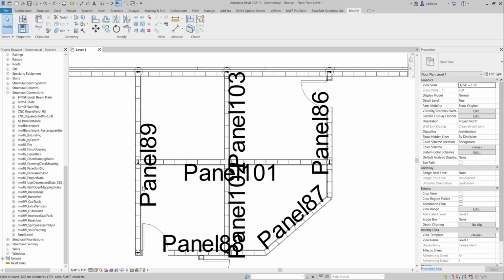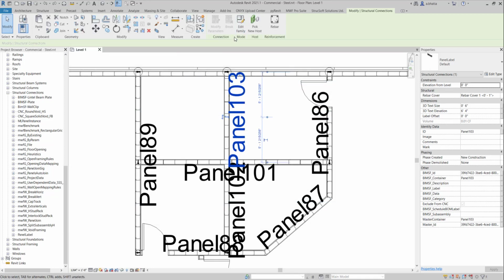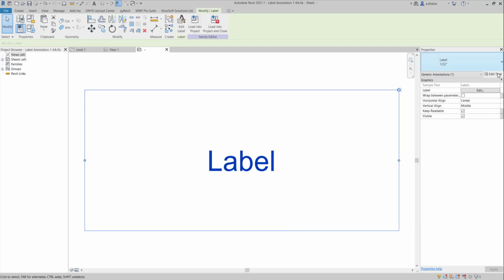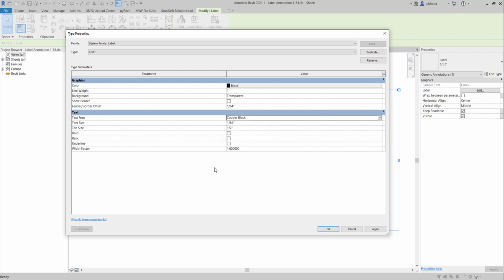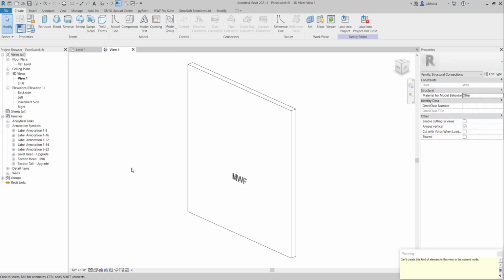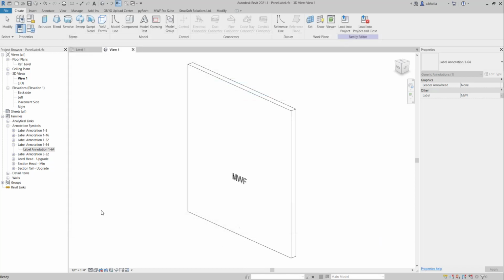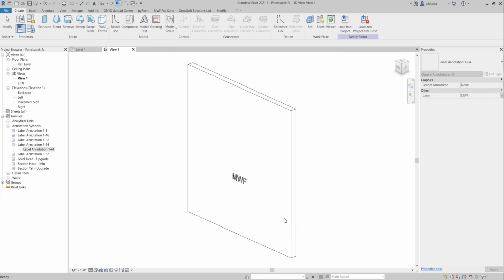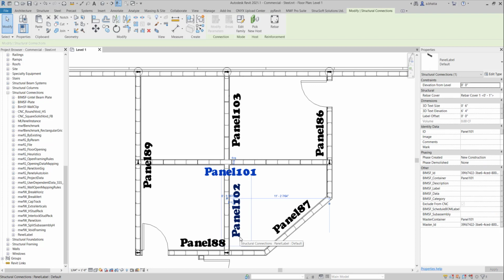Customizing Panel Labels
Learn how to create custom panel labels in this short video